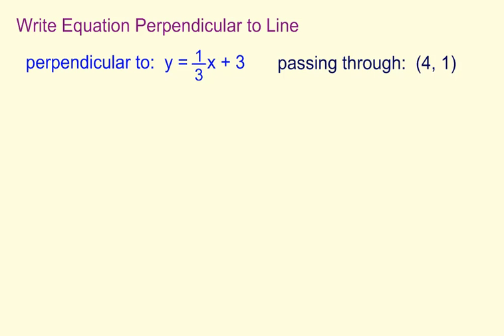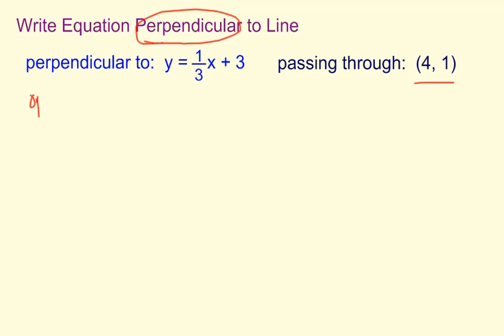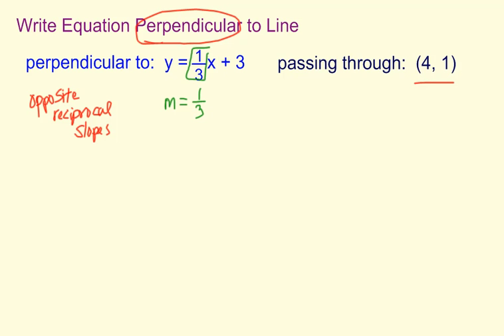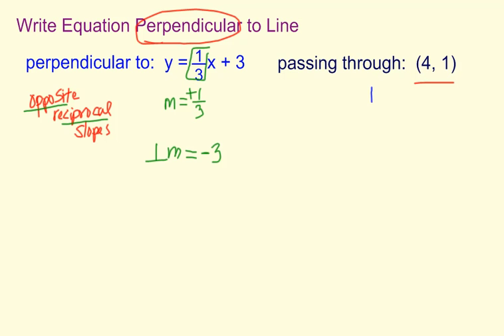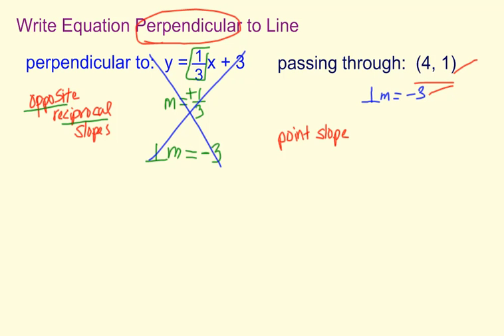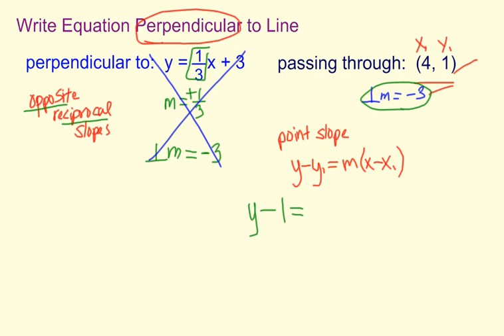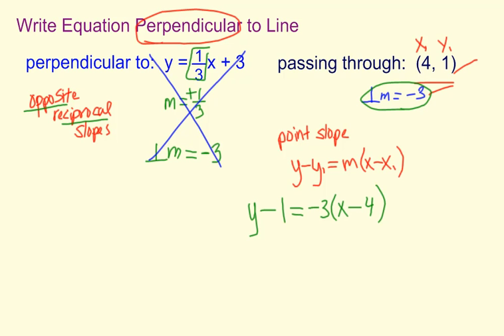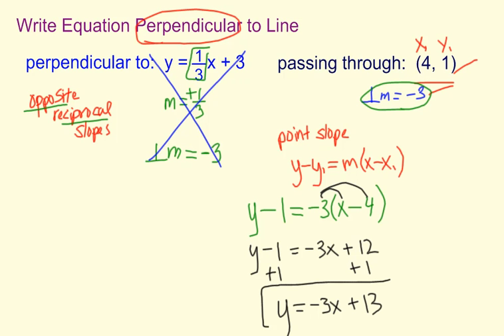Write Equation Perpendicular to Line